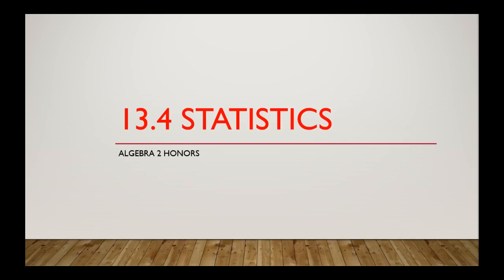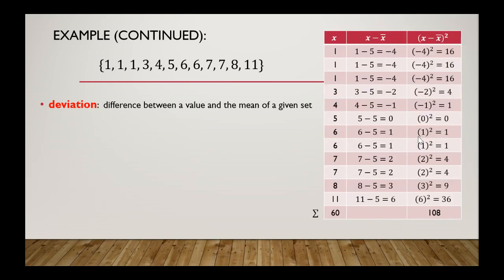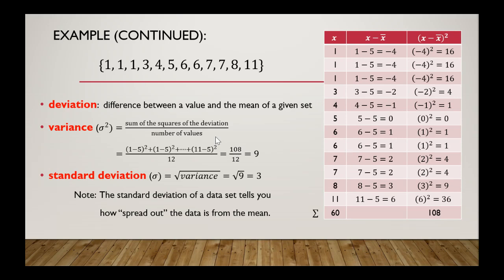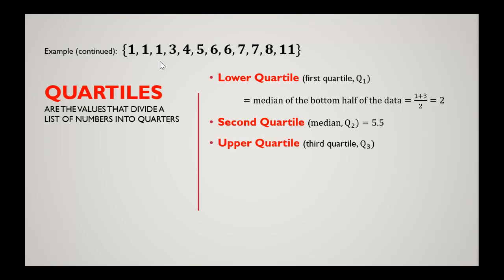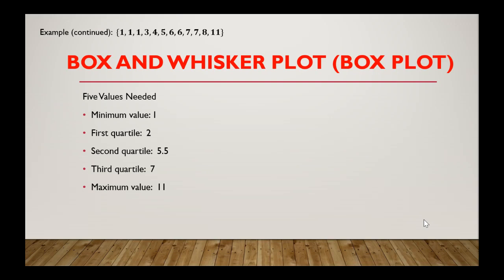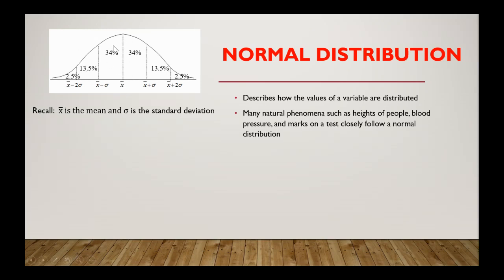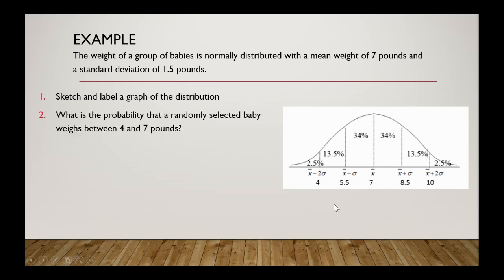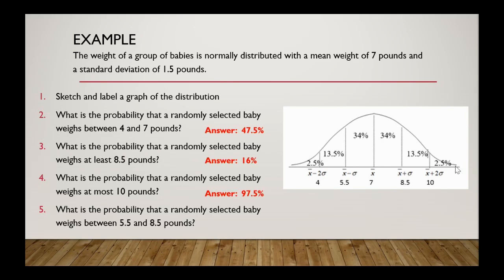13.4 Statistics Lesson